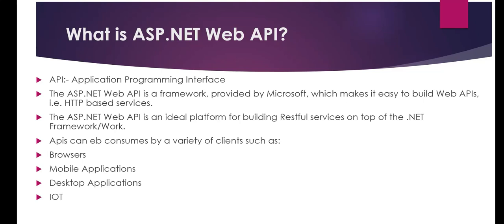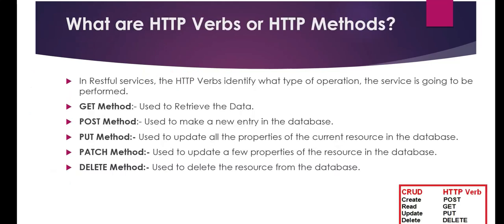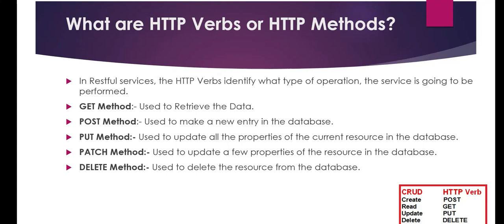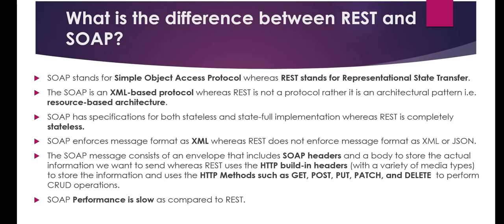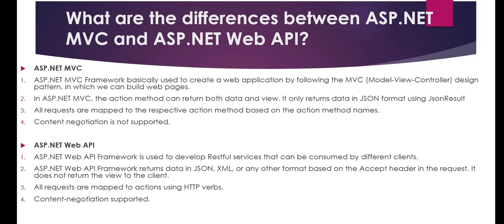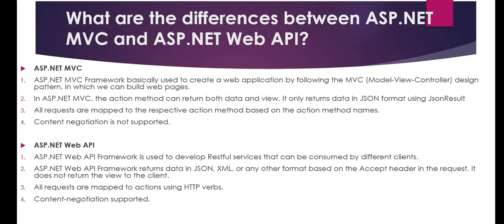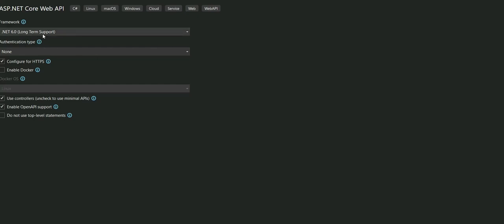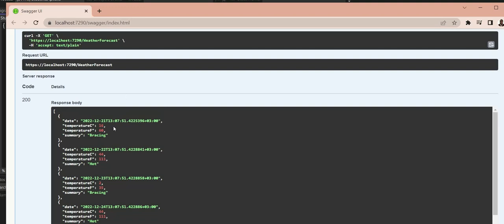ASP.NET Core Web API Features You Need to Know In 5 Minutes or Less.ASP.NET CORE WEB API C#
ASP.NET Core Web API comes with some powerful features right out of the box that you need to know. See what those are in this 5-minute training video.How to build WEB API in C# | ASP.NET CORE 6 rest api tutorial | build web api in .net core | asp.net 6 rest api tutorial | web api asp.net mvc 5 | build web api c# | asp.net 6 web api tutorial